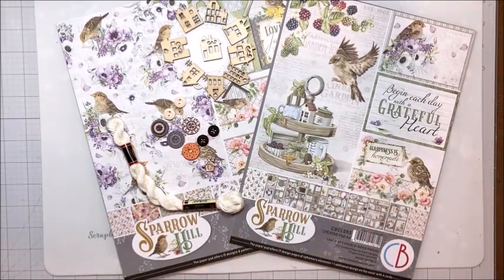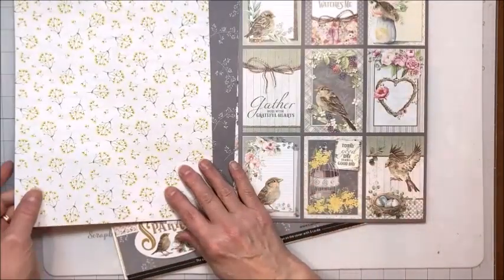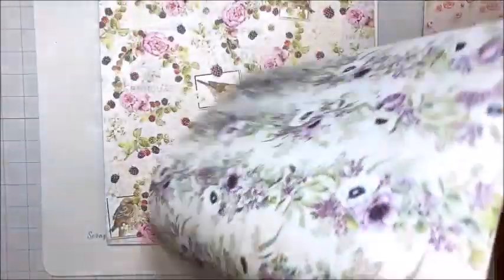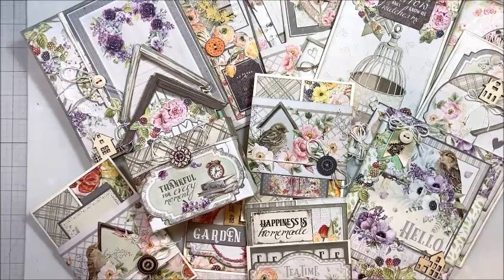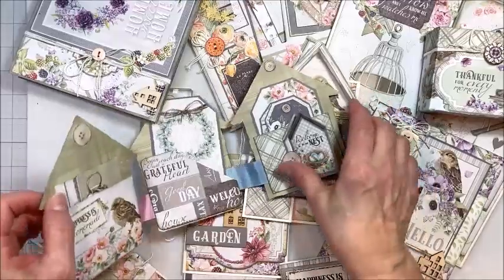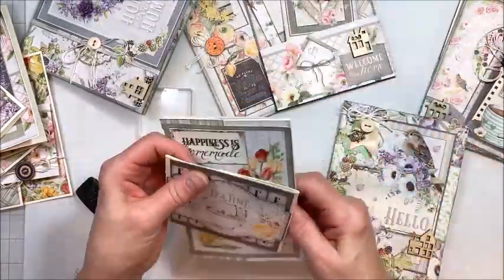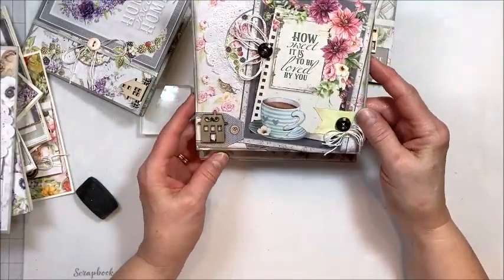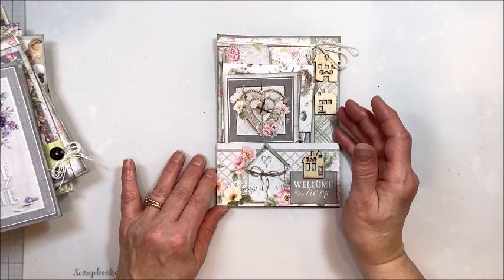Sparrow Hill Card Kit Release for The Button Farm Club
After a long, cold winter Is there anything more welcome than the beauty of springtime?  Button Farm Club’s Spring Quarterly Card kit  is a shabby chic, nature inspired celebration filled with soft springtime pastels, delicate floral patterns,  sweet sparrows and whimsical bird houses.  Designed exclusively for The Button Farm Club by Kathy Clement, this lovely kit is made with the delightful Sparrow Hill paper collection.

Kathy’s easy to follow video tutorials will guide you as you create home decor projects, fancy fold cards, easy to mail cards, slimline cards, pocket cards and more all in her signature style.  You’ll learn how to use your paper scraps to make surprisingly lovely tags, tea sachets, mini folios and more.  These projects are perfect for Mother’s Day, weddings, graduation, get well greetings and birthday gifts.

Each kit comes with the following supplies:
Sparrow Hill  Patterns 12x12 paper pad (8 double sided designer sheets)
A6 Creative Pad with 9 sheets of double sided paper
6 sheets of 12” x 6” natural cardstock
4 sheets of 12” x 12” natural cardstock
8 yards of cream crochet thread
8 designer wooden buttons
1 silver tone birdhouse charm
9 wooden house embellishments
18” Pastel Rainbow Satin Ribbon
5 paper doilies
Full color Basic Written Guide
Access to Private Video tutorial with Kathy that you can watch over and over again